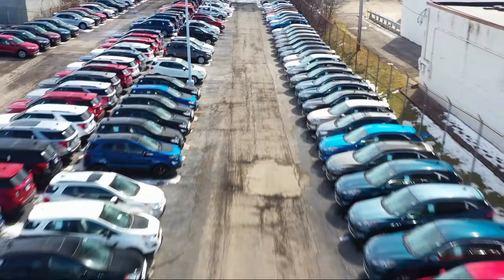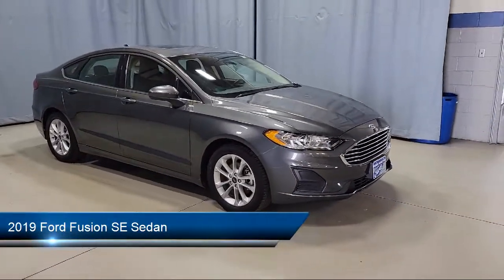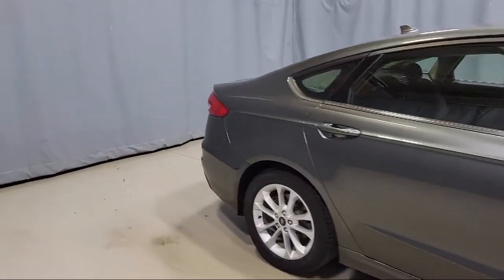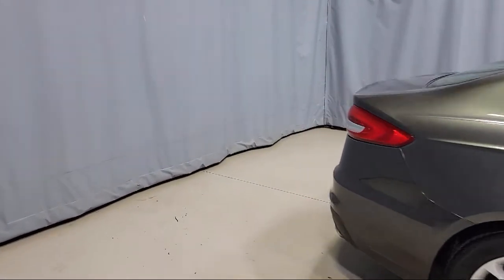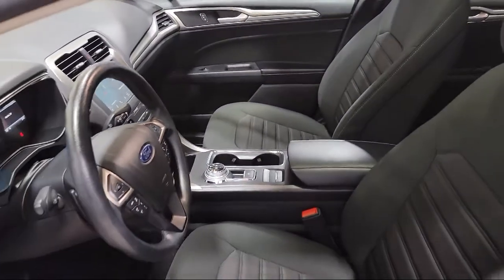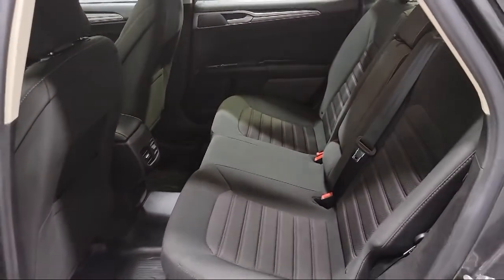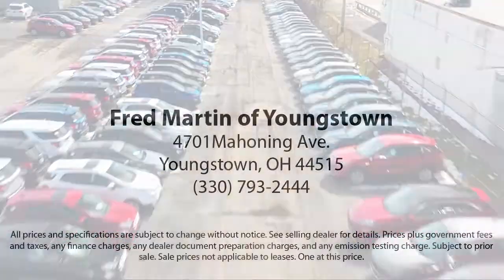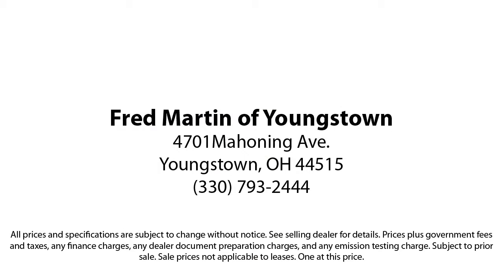2019 Ford Fusion SE Sedan Youngstown New Castle Kent Warren Boardman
2019 Ford Fusion SE Sedan Stock Number: F19504A Vin:3FA6P0HD4KR281998.